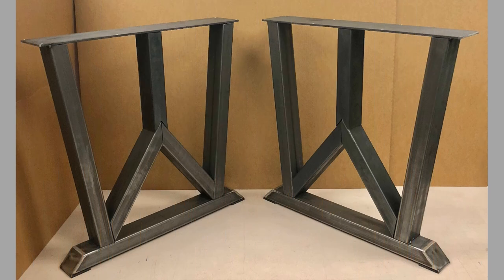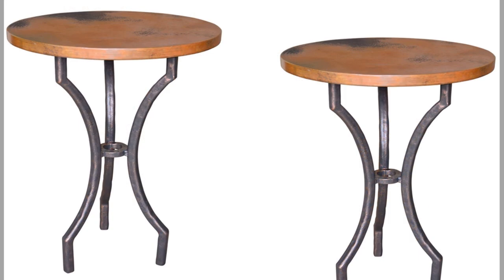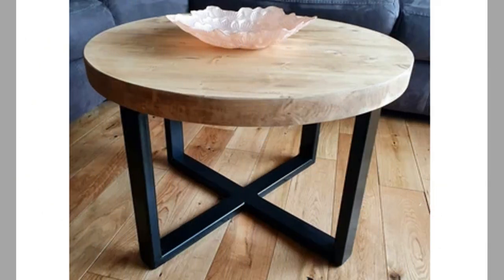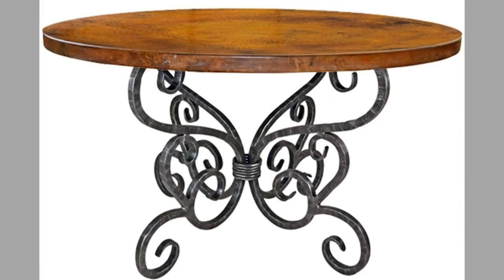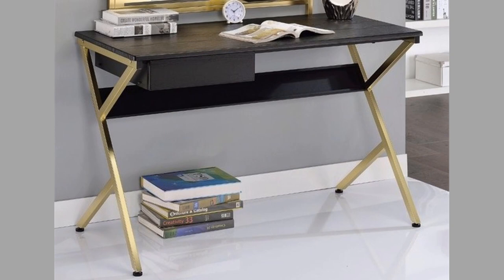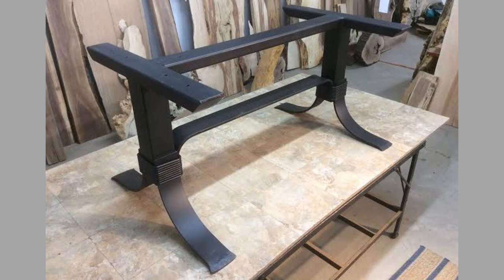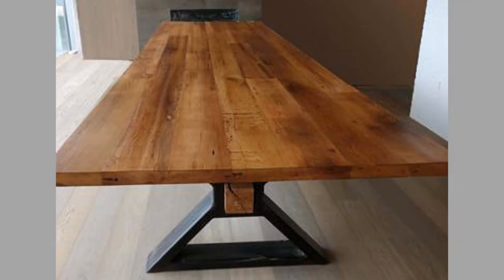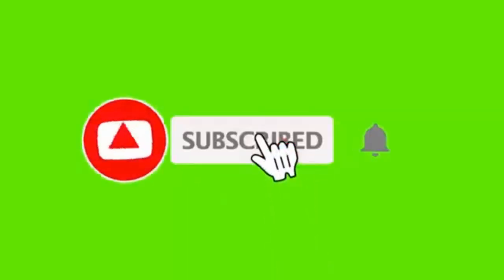Modern metal table leg design ideas / Metal table leg ideas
Today we have brought to you Modern Metal Table leg design ideas for your inspiration. Pick your favorite design and try to make it at home or show it to your local workshop so that they can make one for you. So watch the video until the end and choose an inspiring design for your next project.

Metal table legs are new trends being used in metal table design ideas. Metal table design includes all parts to be made of metal. However metal table base or metal table legs could be used for tables whose tops are made from other materials. Whether your are making metal table design for home or office use, diy metal table legs are tools which make your metal furniture design a success. Metal table leg designs could include just the metal legs or metal table base design as a whole. Metal table design are becoming good trends in 2021. Metal table is more durable than wood table and specially metal table legs over last wooden ones.
You can choose ready made metal legs or make your own diy modern table legs design. Although steel table legs are common ones, metal table legs could also be made from other types of metals such as aluminum metal table legs, stainless steel metal table legs and so on.  Making your own diy projects give you lots of satisfaction and diy table legs are no exception.